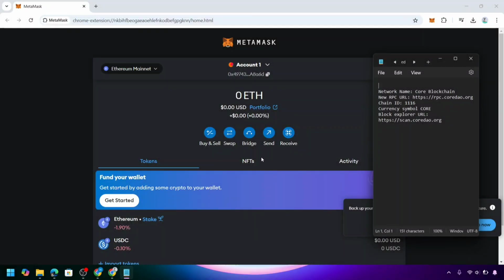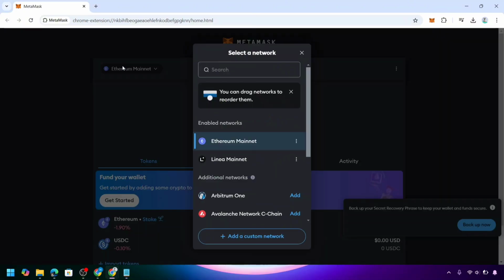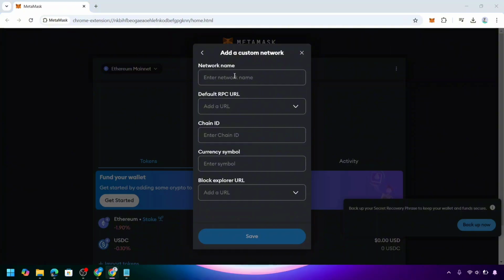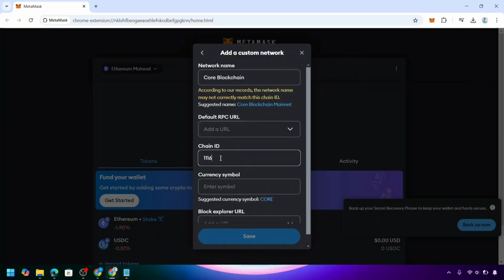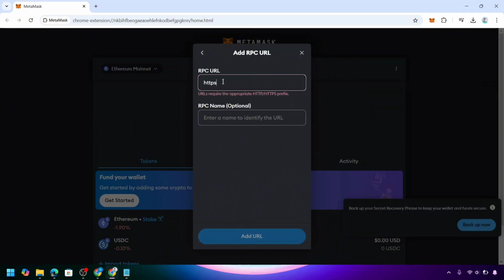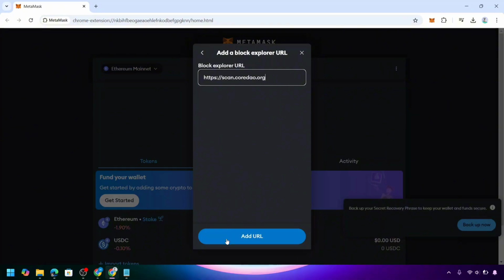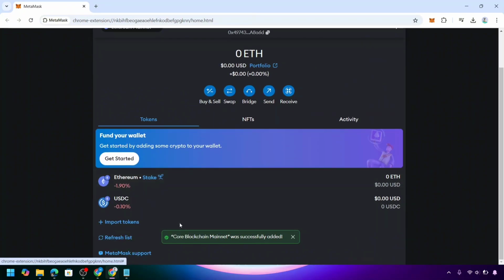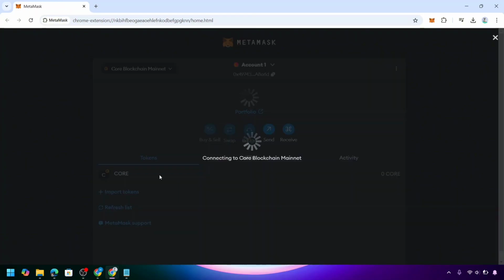HOW TO ADD CORE IN META MASK NEW UPDATED GUIDE 2024!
Chain ID: 1116
Currency symbol CORE
Block explorer URL: Core

🚀 Welcome to our updated guide on How to Add Core in MetaMask for 2024! If you’re looking to expand your cryptocurrency wallet capabilities and access the latest features, you’re in the right place.

In this step-by-step tutorial, we’ll walk you through the entire process of adding Core to your MetaMask wallet. Whether you’re a beginner or an experienced user, our easy-to-follow instructions will help you navigate the new updates seamlessly.

🔑 What You’ll Learn:

What is Core and why you should add it to MetaMask
Step-by-step instructions for adding Core to your wallet
Tips for managing your tokens effectively
Common troubleshooting tips for MetaMask users
📌 Key Topics Covered:

Introduction to Core: Understand its features and benefits.
Installing MetaMask: Quick setup guide for new users.
Adding Custom Tokens: Detailed steps to integrate Core.
Managing Your Wallet: Best practices for security and efficiency.
🎥 Watch Now and Discover:

How to find the correct contract address for Core.
Easy ways to swap tokens and manage your portfolio.
Latest updates and features in MetaMask for 2024.

💬 Have questions? Drop them in the comments below, and we’ll be happy to assist you!